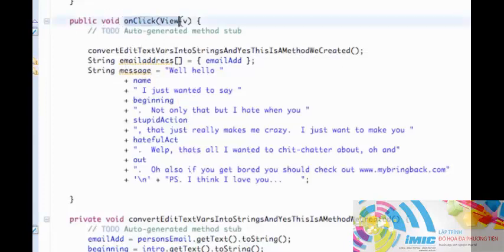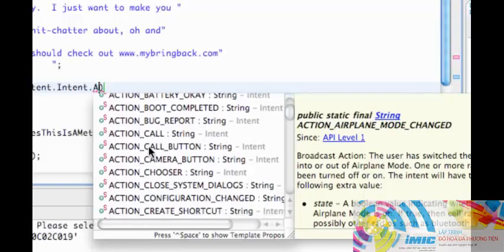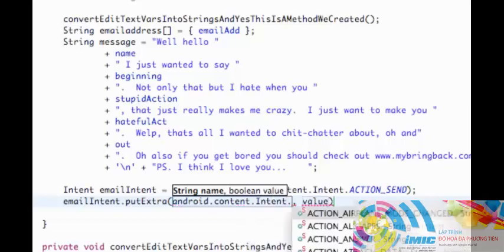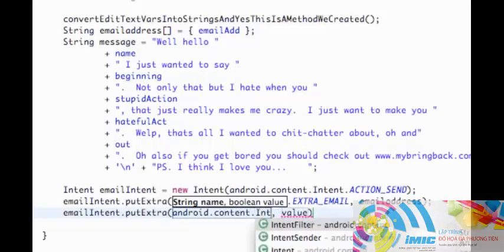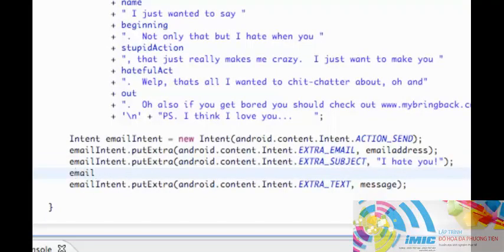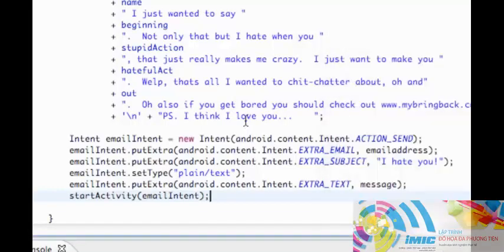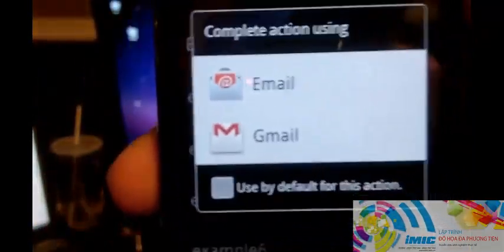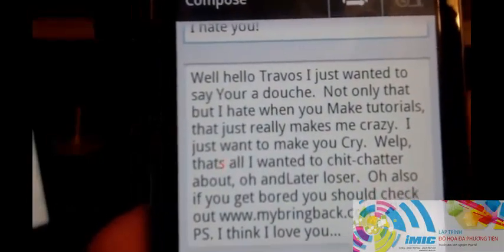Lap trinh Android App 37 PutExtra method for an Email Intent